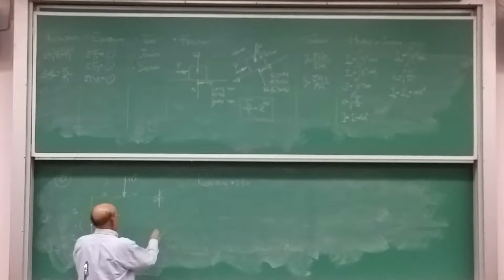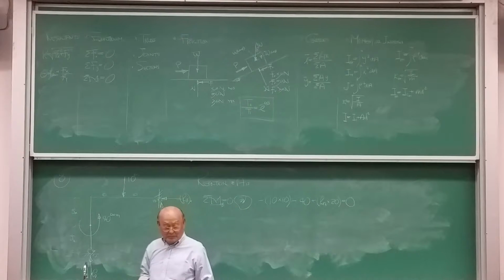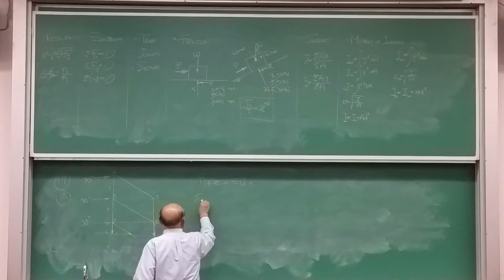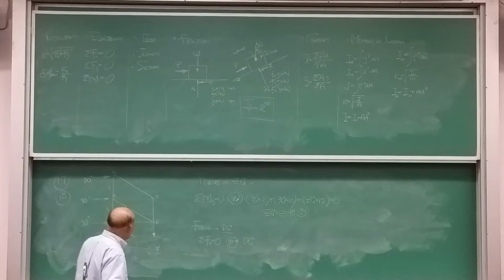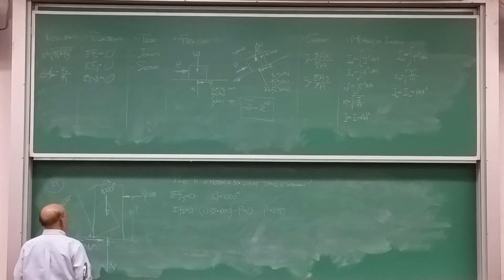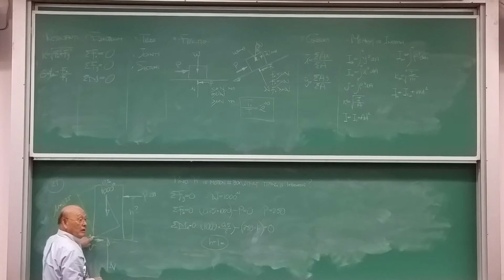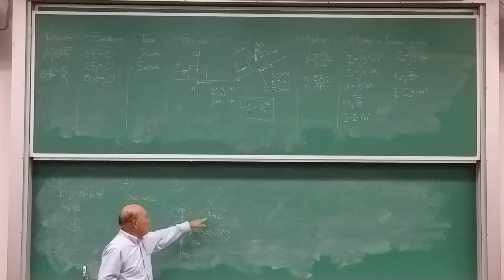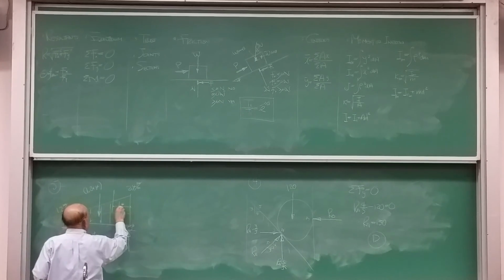Episode 3 Part G